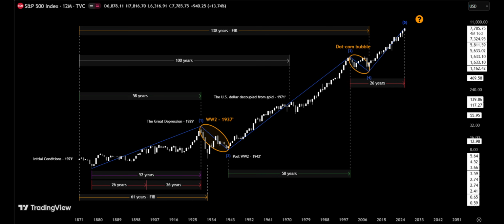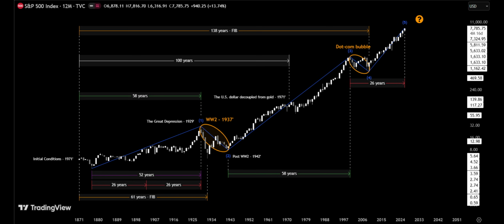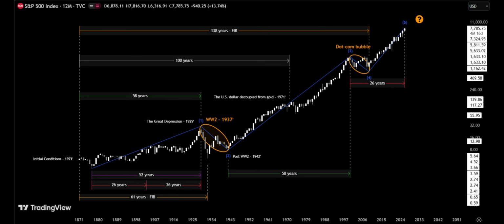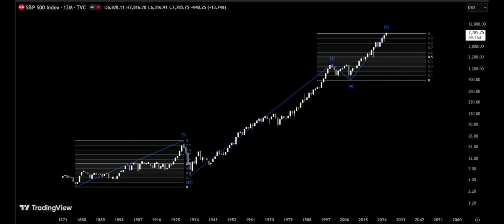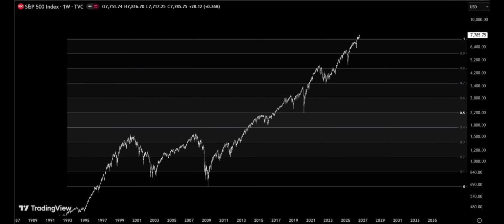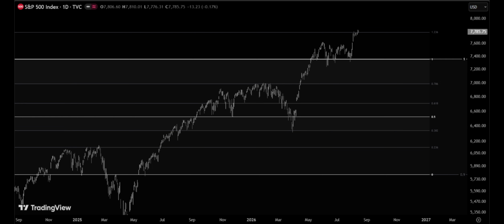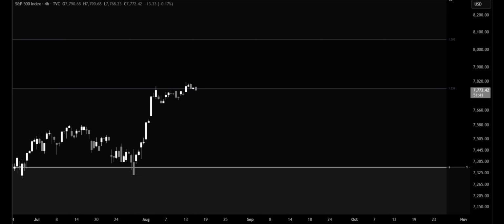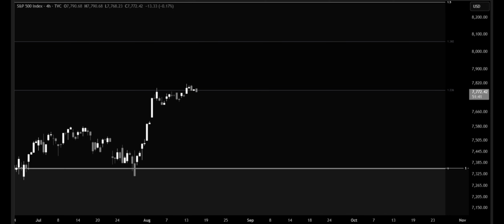155 Years of the S&P 500 in One Chart — The Fractal Nobody's Talking About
155 years of the S&P 500 — one candle per month, from 1871 to today — and underneath it, the exact same geometry, at every scale.